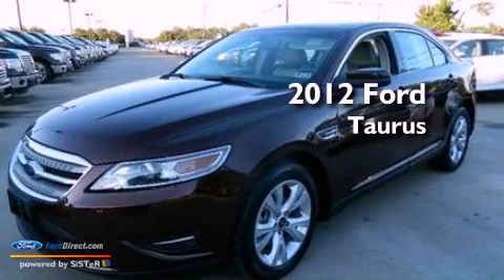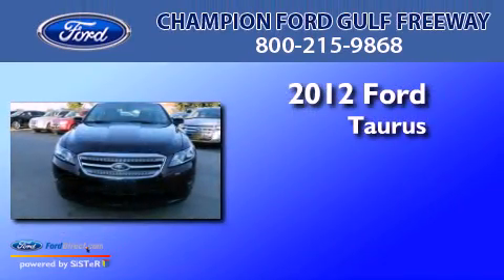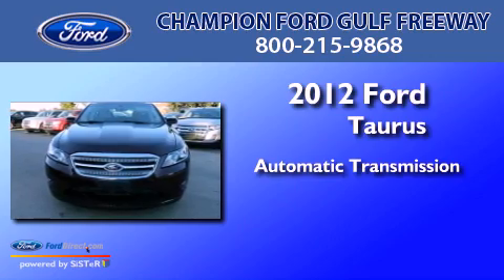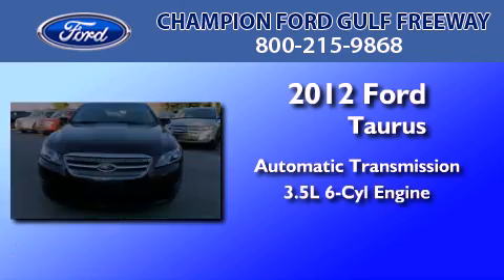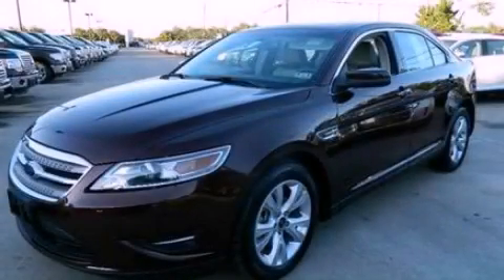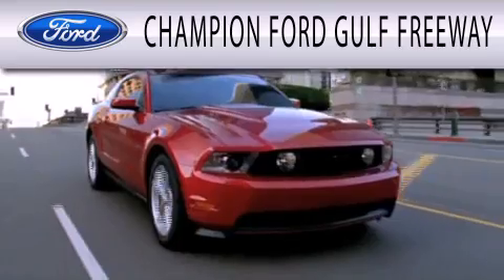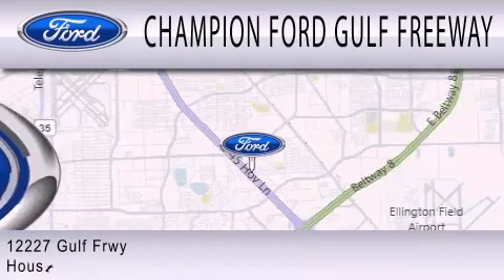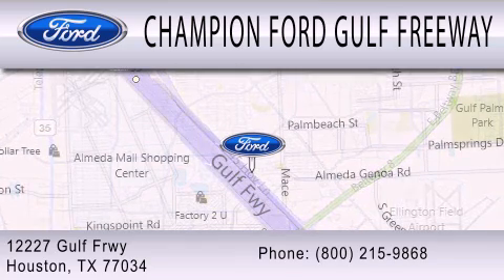2012 Ford Taurus Houston TX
Year : 2012
 Make : Ford
 Model : Taurus
 Engine : 3.5L V6 24V MPFI DOHC
 Trans . : 6-SPEED AUTOMATIC
 Exterior : CINNAMON METALLIC
 Miles : 5
 Interior : LIGHT STONE
 Stock : CG125269